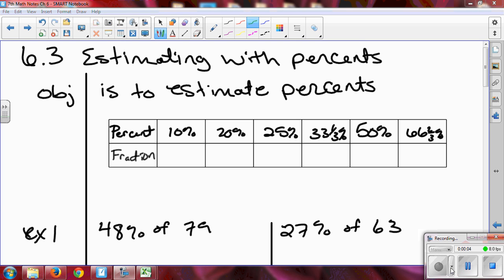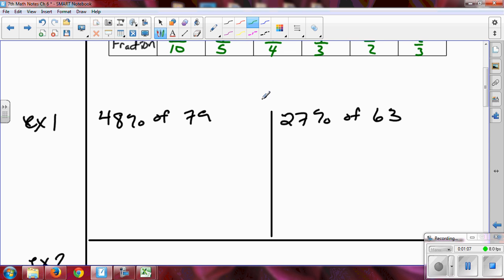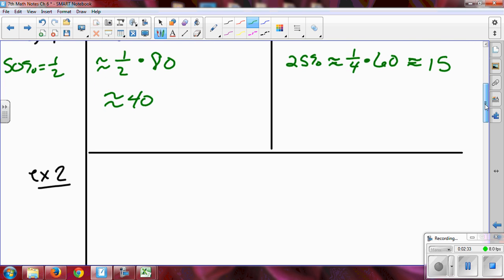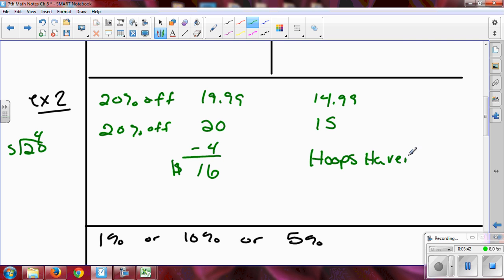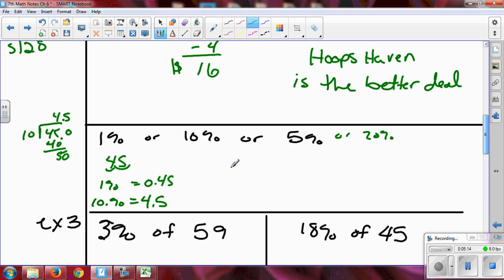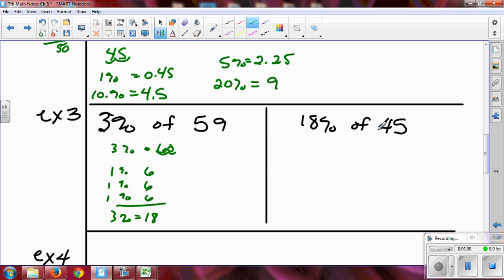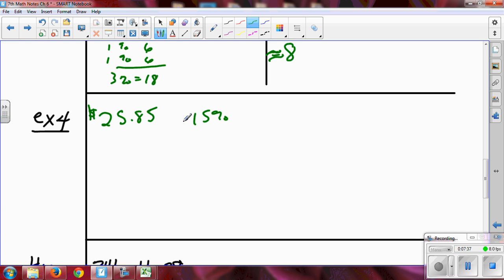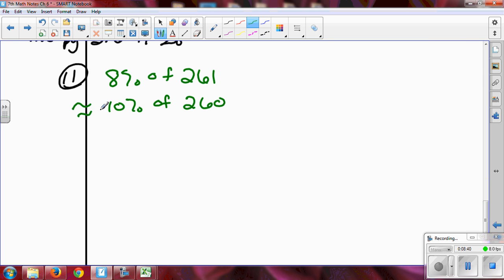7th 6 3